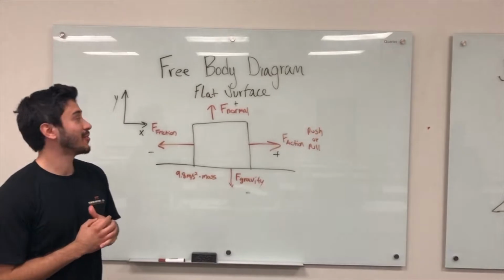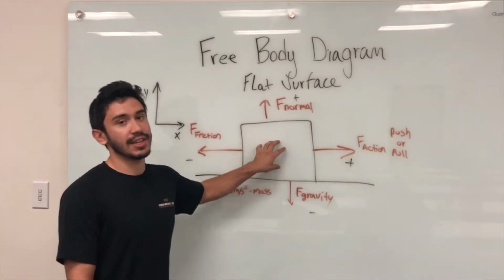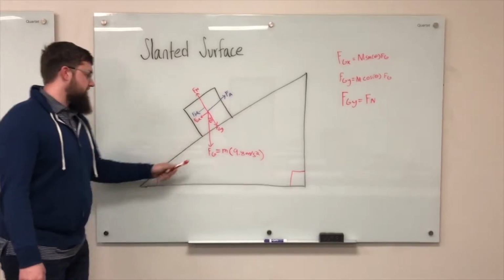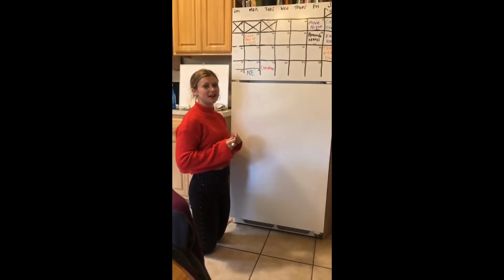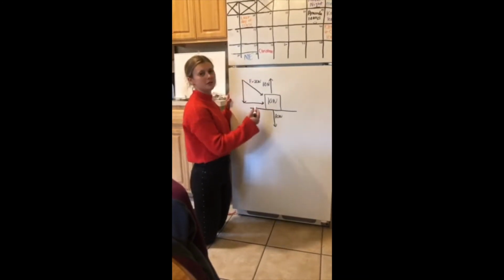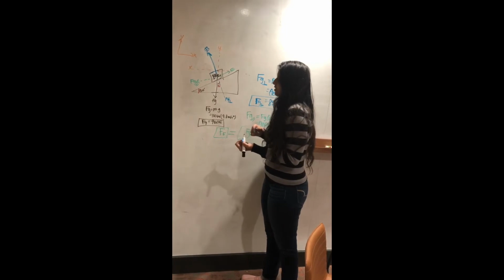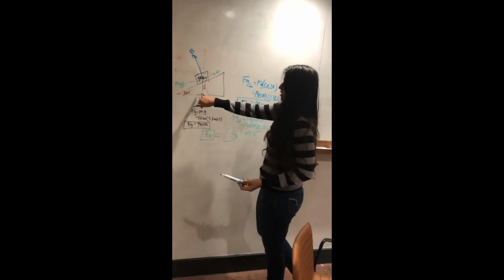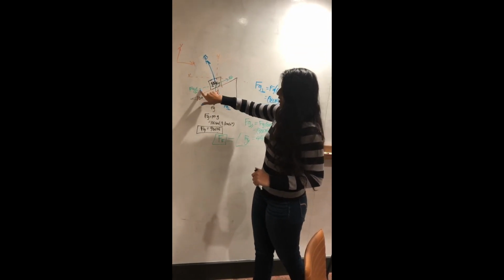Forces: Free Body Diagrams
By Pratishtha Singh, Cesar Espinoza, Jacob Vines, and Calie Spencer